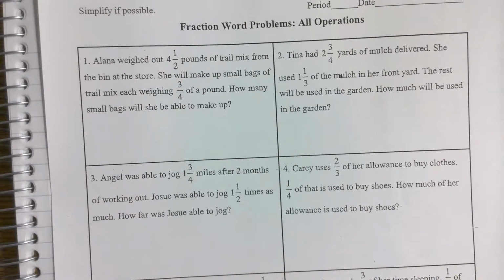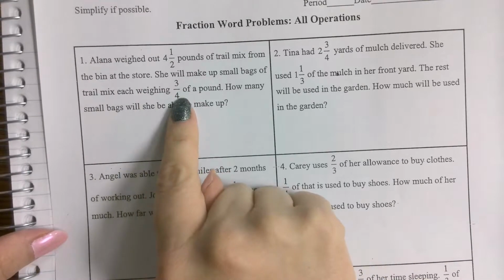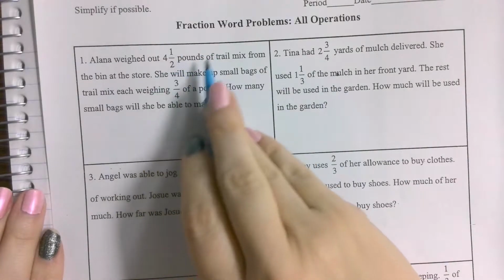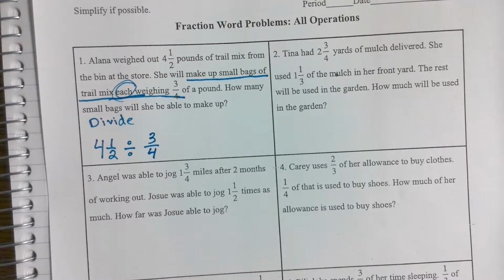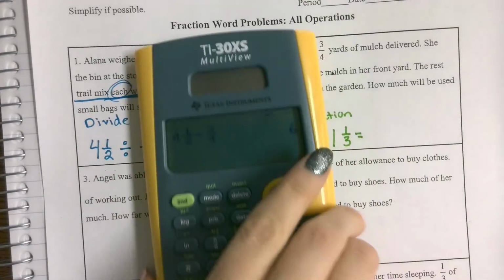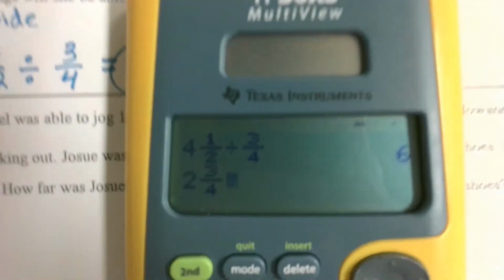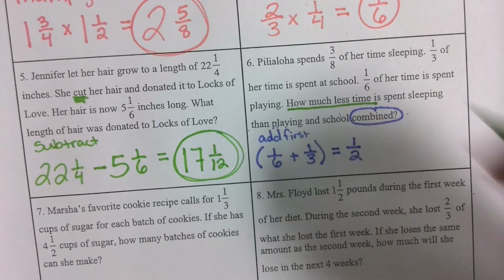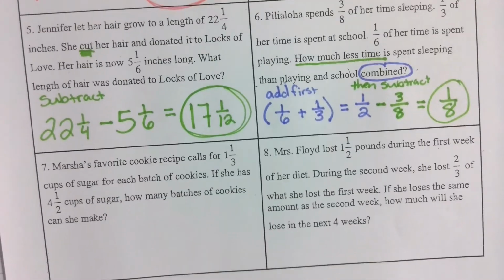08-21-2019 Word Problems Rational Numbers